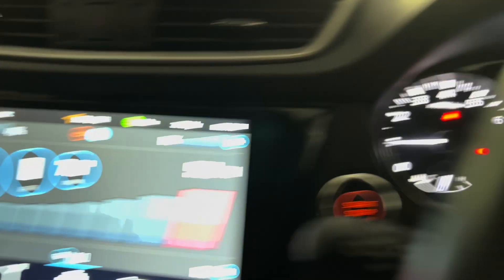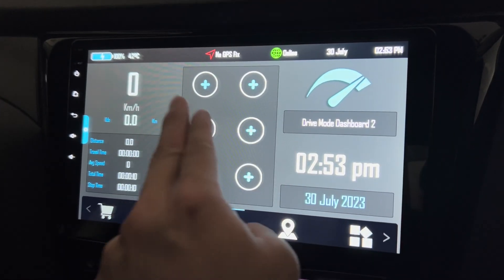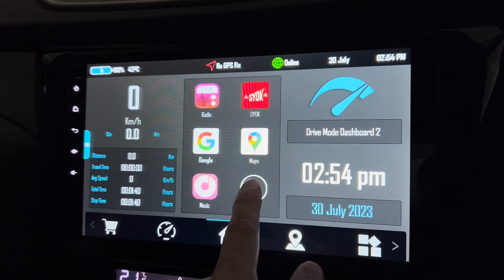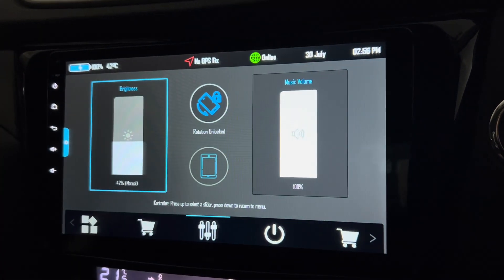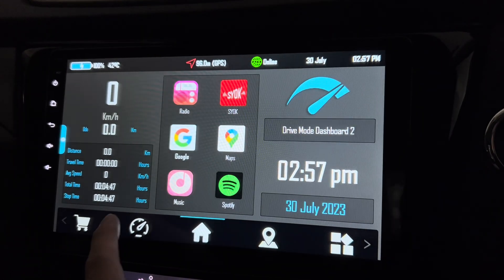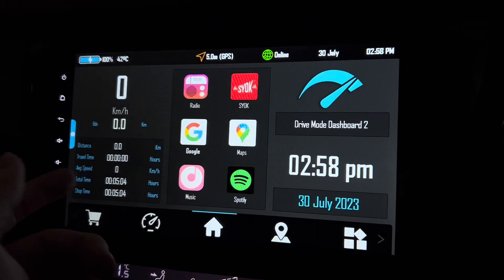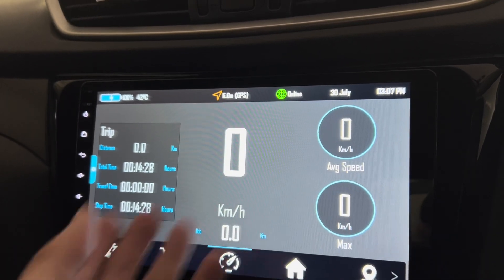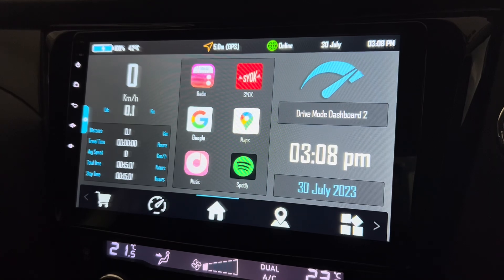Setup and Review Drive Mode Dashboard 2 - Connect to OBD2 Scanner - Works on Android Head Unit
This Android app works well on my Android Head Unit. It can also connect to OBD2 scanner.